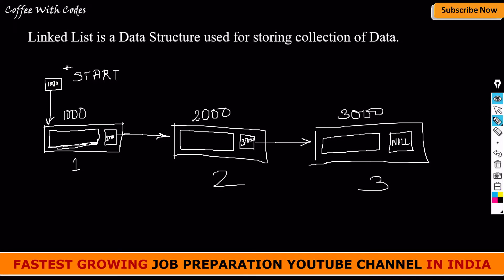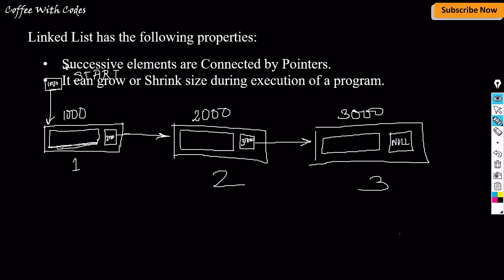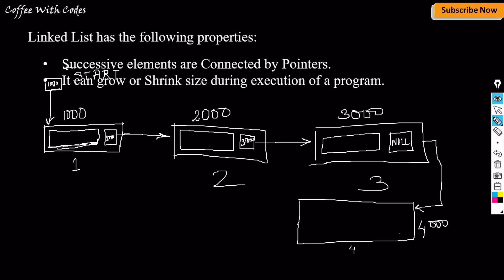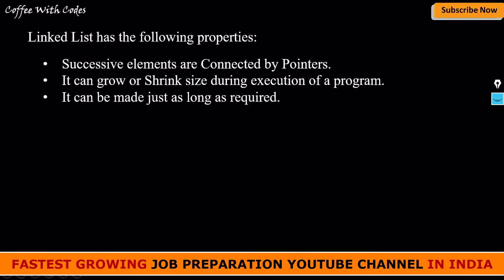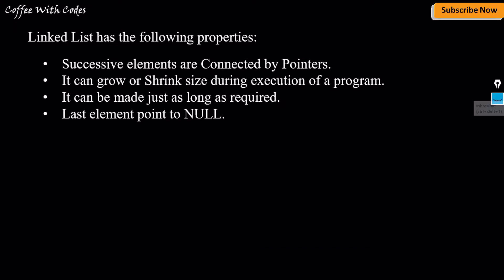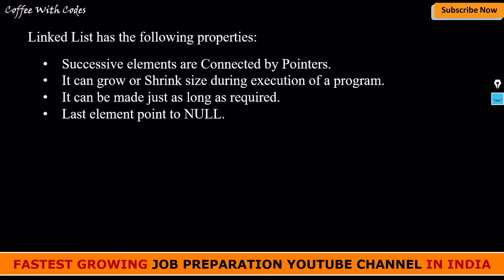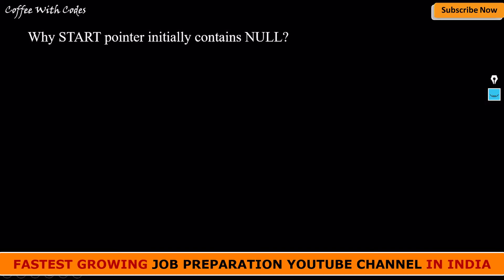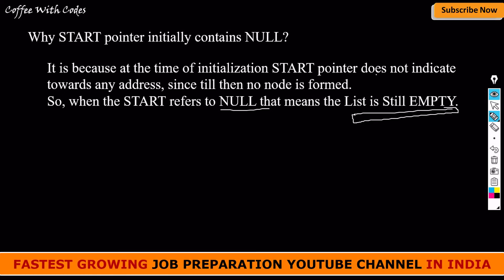Linked List in C of Data Structure Fully Explained | Simple Explanation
Linked List is a very elementary data structure. In this video, you are going to learn about Linked list concept in great depth but in the simplest way possible.